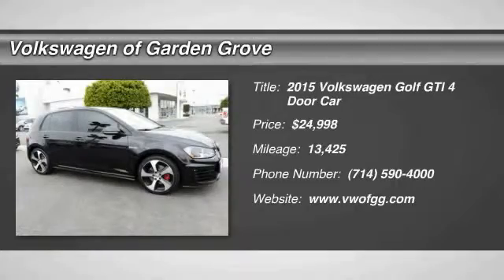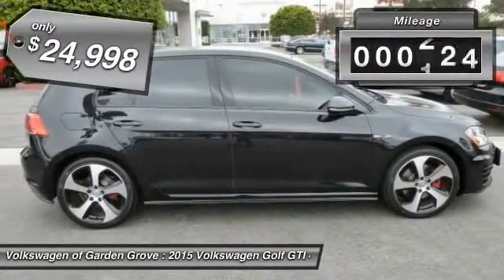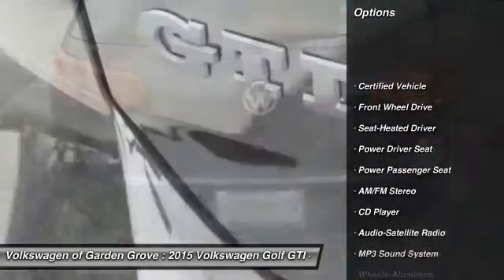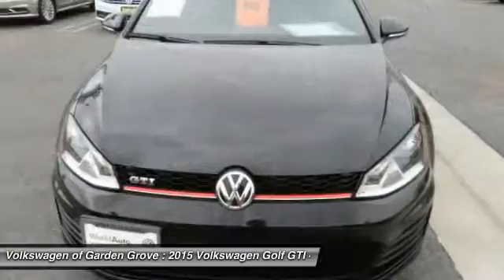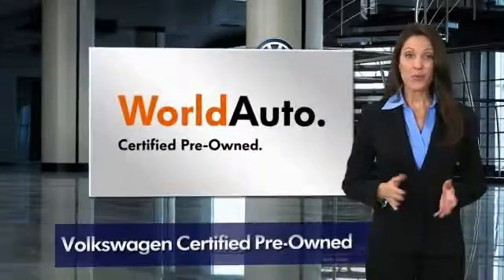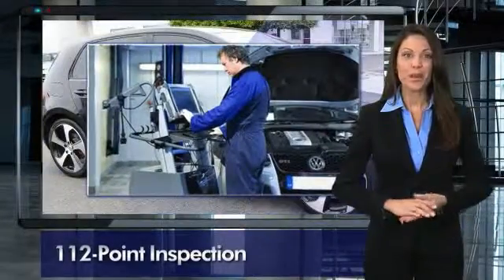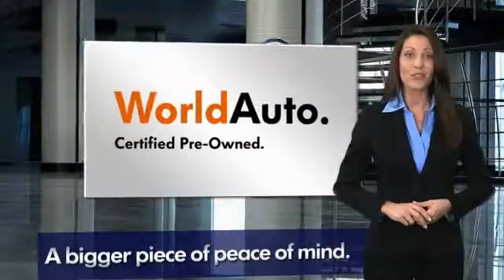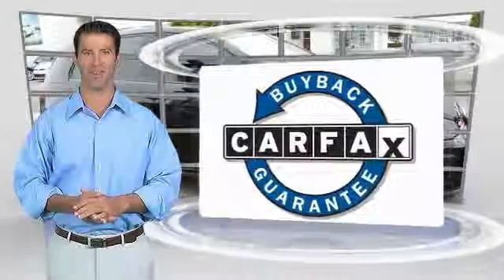2015 Volkswagen Golf GTI Garden Grove CA 17811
2015 Volkswagen Golf GTI S

This terrific-looking 2015 Volkswagen GTI looks and Drives like New. 1- owner with only 13k miles, equipped with power pkg, premium sound, Alloys and much more.  Volkswagen Certified Pre-Owned means you not only get the reassurance of a 2yr/24,000 mile Bumper-to-Bumper Limited Warranty, but also a 112-point inspection/reconditioning, 24/7 roadside assistance, and a complete CARFAX vehicle history report. Visit us at Volkswagen of Garden Grove, FWY 22 @ Euclid, Family owned and operated.